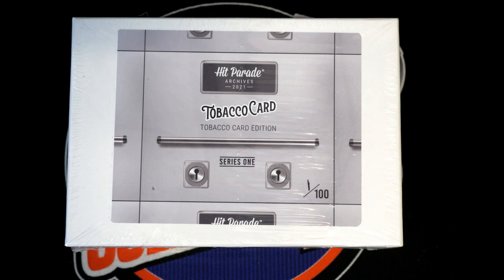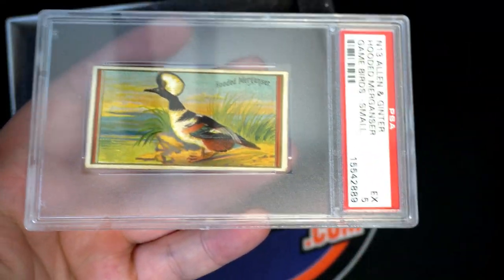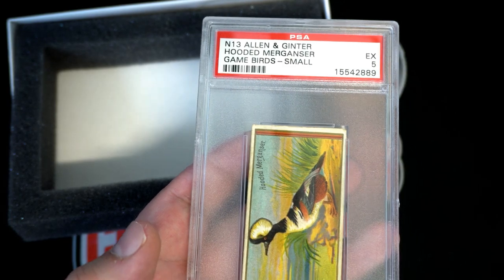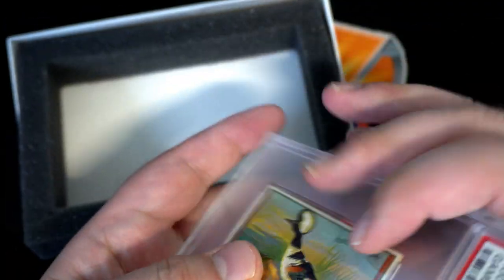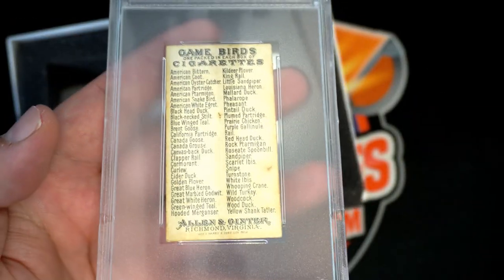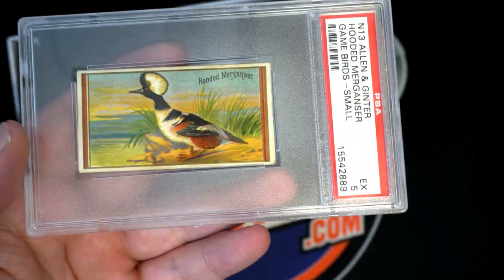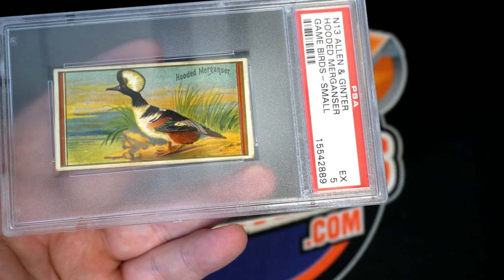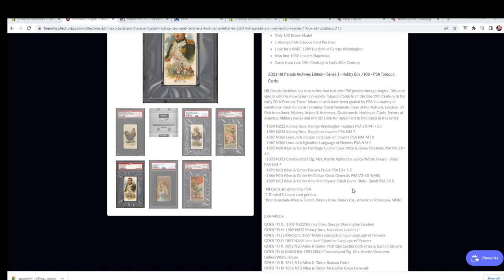2021 Hit Parade Archives Edition Series 1 BOX ID HPTOBACCO112